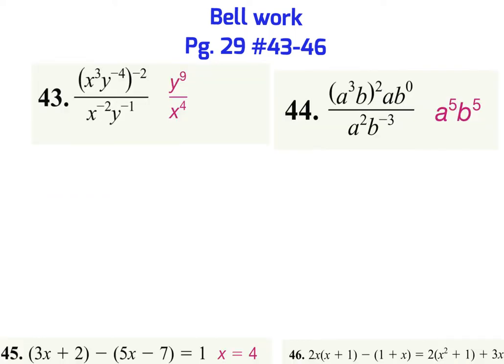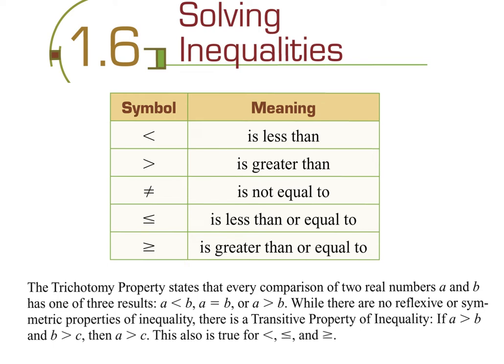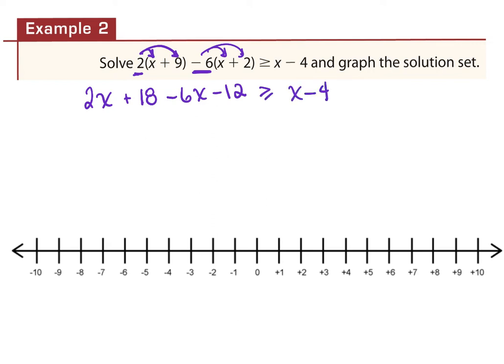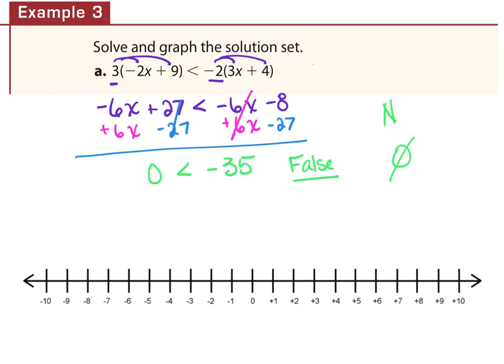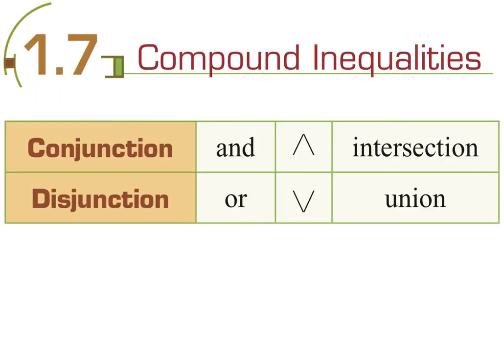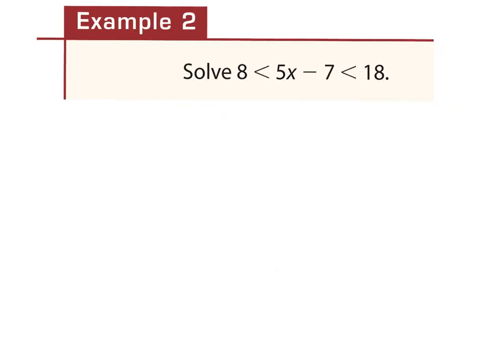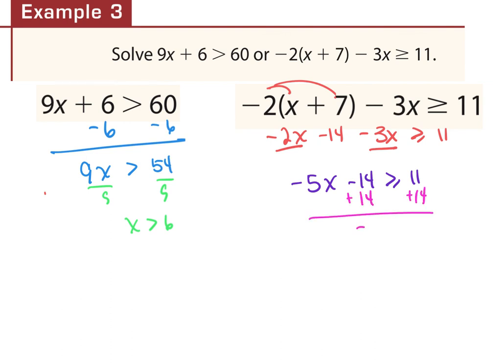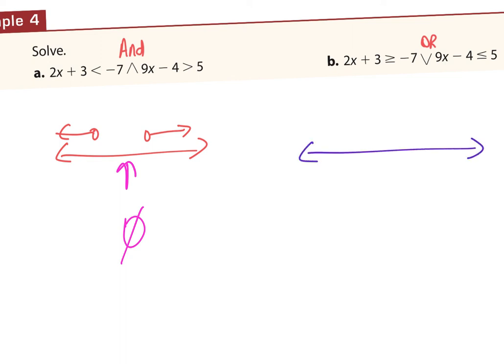Algebra 2 Section 1.6-1.7 Inequalities